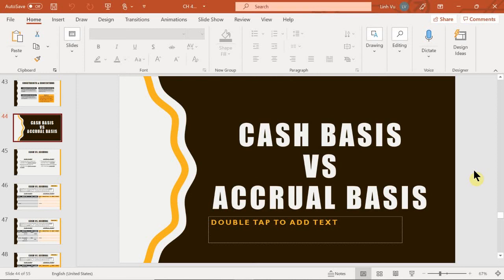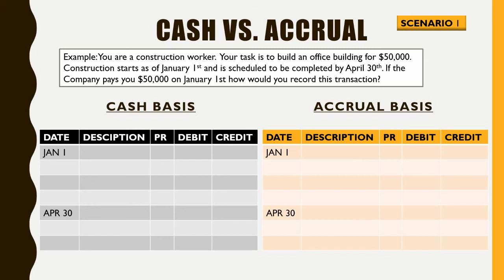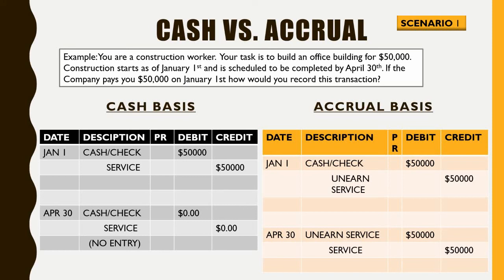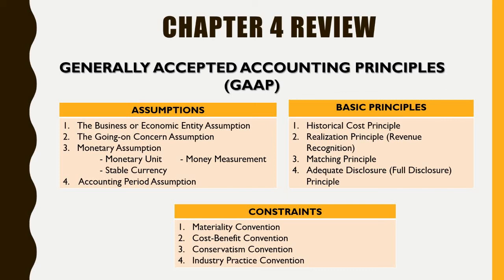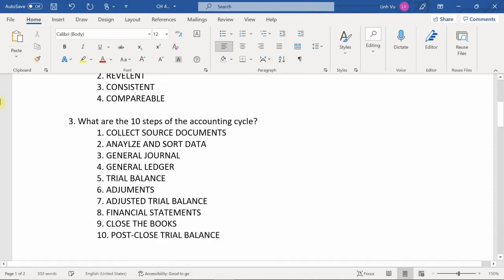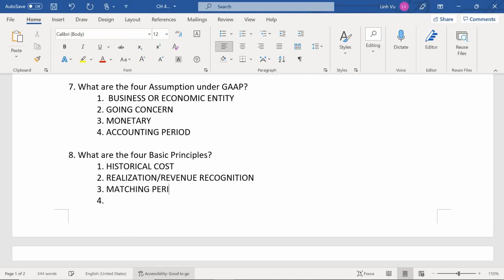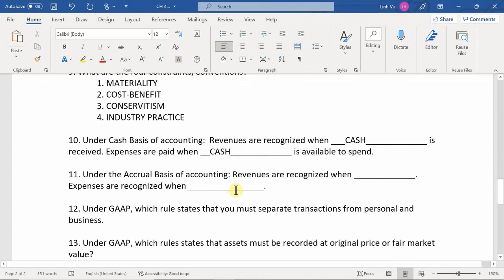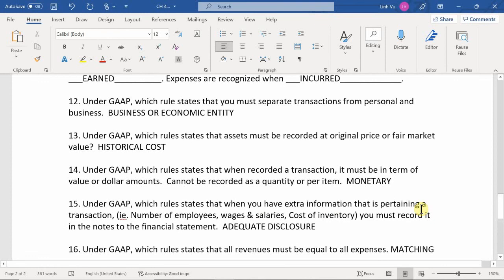AM ACCT 10.4 CH 4 ACCT CYCLE P2